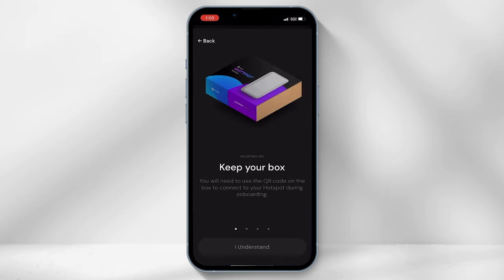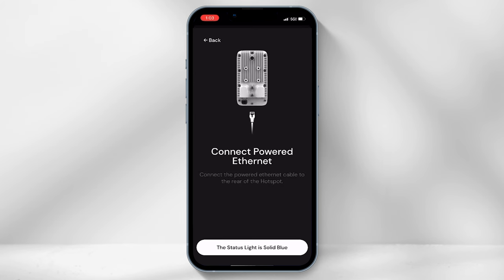Step by Step Setup - Helium Mobile Outdoor Hotspot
Helium Mobile Cat 6 Ethernet Cable with zip ties

Helium Mobile POE Injector

Helium Mobile Ethernet Jumper cable

Timestamps:
00:00 Helium Mobile Outdoor Hotspot Intro
00:15 Helium Mobile Outdoor Hotspot Unboxing
00:42 Helium Mobile Outdoor Hotspot Extra Items needed
01:41 Helium Builder App Download
02:29 Helium Mobile Outdoor Hotspot Installation
03:50 Helium Builder App Final Setup
04:42 Helium Mobile Outdoor Hotspot Deployed

Please note that the video is not created for financial investment purposes. Any investment you make you should be comfortable with and comes at your own risk. Always conduct your own research, and never rush your decisions.